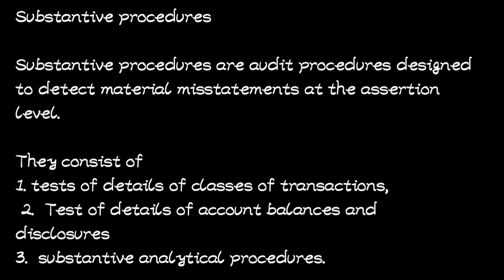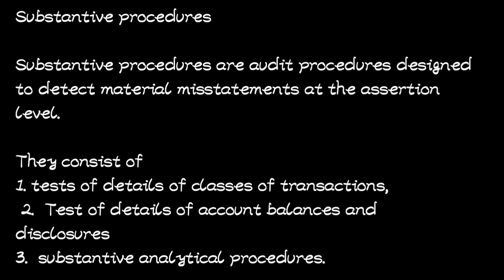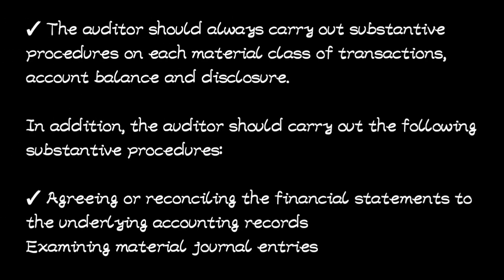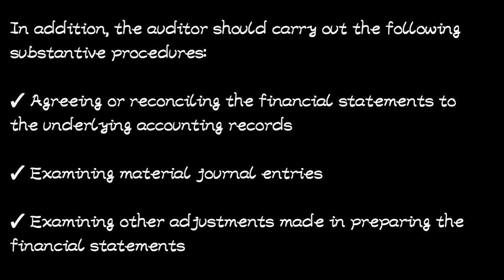Substantiative procedures ( Auditing @NAISHAACADEMY )